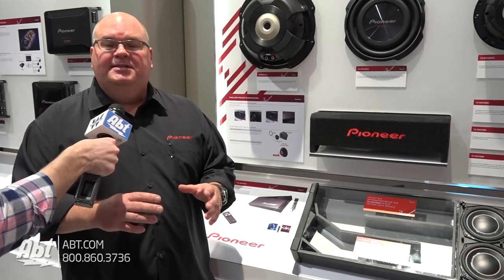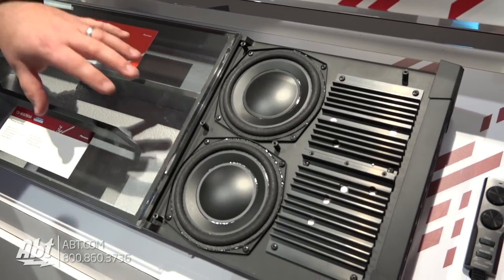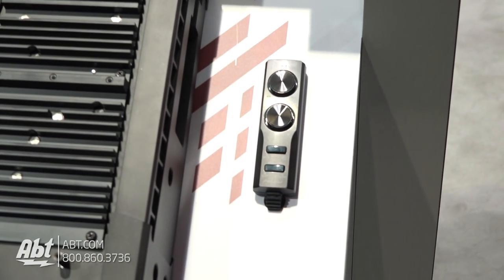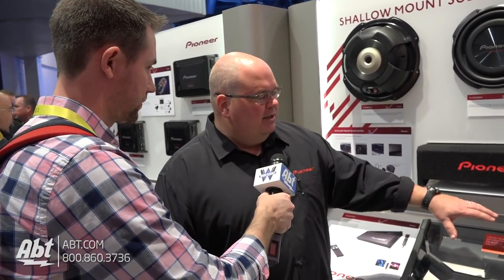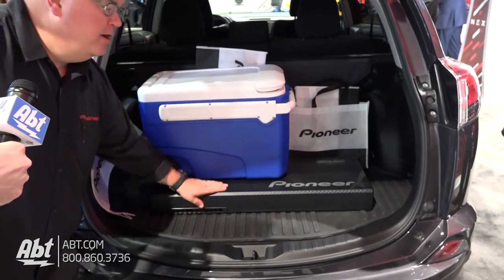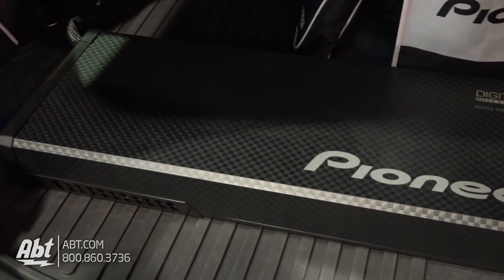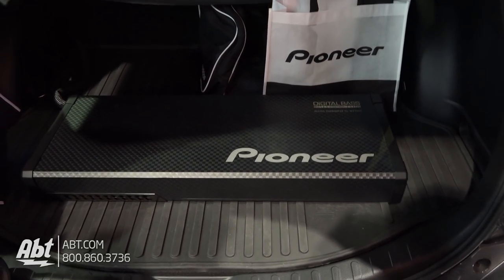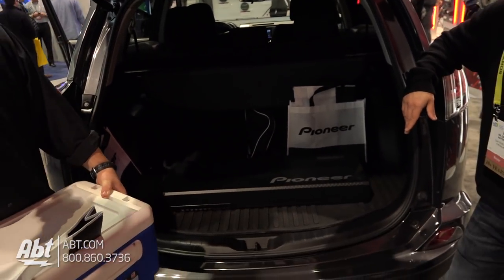CES 2017 - Pioneer TS-WX70DA Subwoofer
Abt Electronics talks to Pioneer about thier TS-WX70DA subwoofer.

With Class-D amplifier technology, the subwoofer generates 200W maximum power, consuming power at levels lower than conventional amplifier designs and reducing the need for a large, traditional heat sink. The result is a compact, easy to install and in some vehicles, requires no direct battery connection.

Selectable “BASS MODE”
TS-WX70DA features two selectable Bass Modes: DEEP and DYNAMIC, producing strong, rich, deep bass you can feel. You can easily control and customize the bass output from the supplied wired remote control.

DEEP Mode: Achieve rich, deep bass sound quality in the car. Suitable for Classic, Jazz, Country Music, etc.

DYNAMIC Mode: Emphasize powerful, strong and dynamic bass sound in the car. Suitable for EDM, Hip-Hop, Rock Music, etc.

Back Loaded Horn Structure

The rear loaded horn-type structure passively amplifies sound for deeper, more natural bass reproduction.

Installation Flexibility

With its solid body and build, the TS-WX70DA can be installed wherever space is available in a car's luggage area.